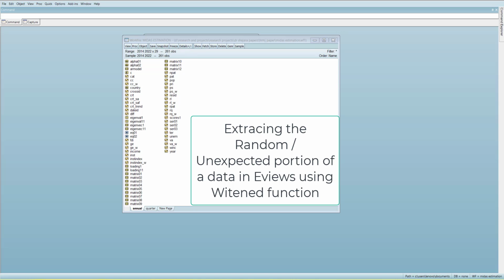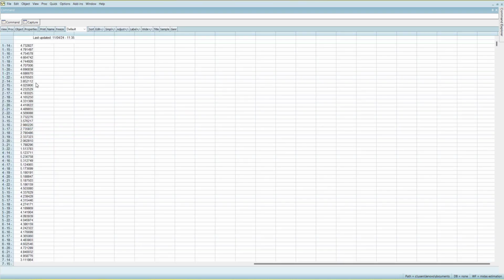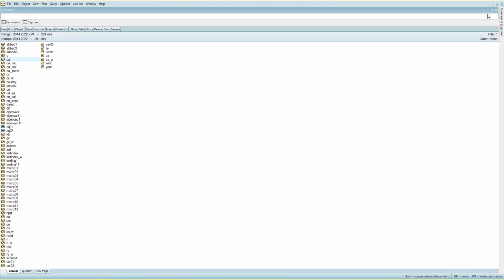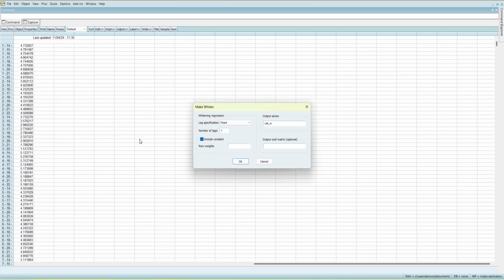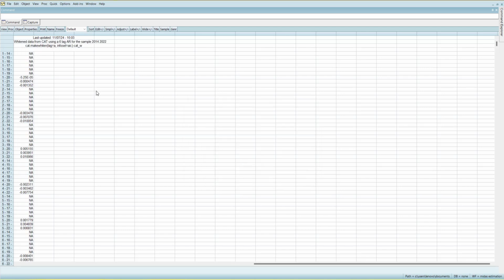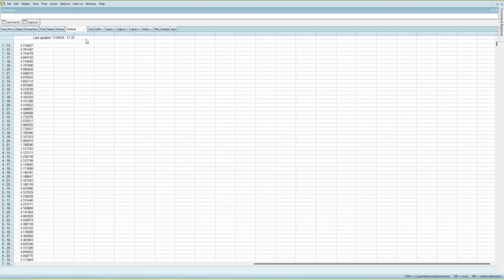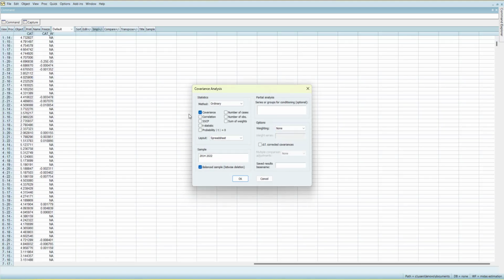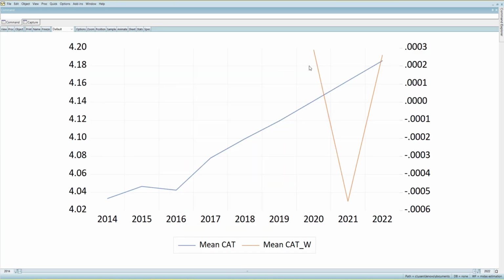Extracting Random / Unexpected Change of a Data using Whitening in EViews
EViews using AR equation method to extract the white noise version of the data. The changes in the white version would be unexpected changes in the data. EViews helps in using appropriate lag order to extract this data.